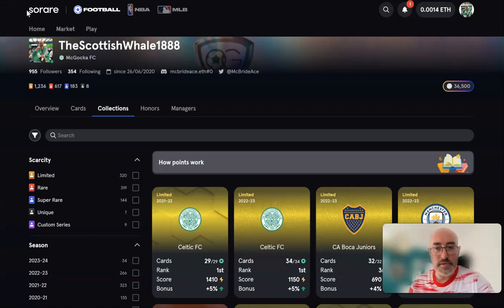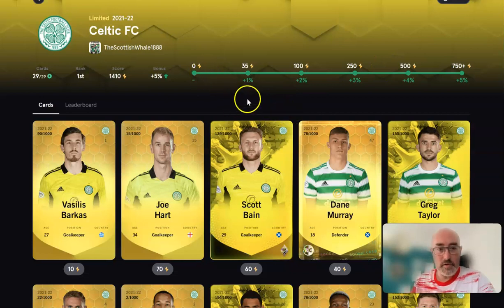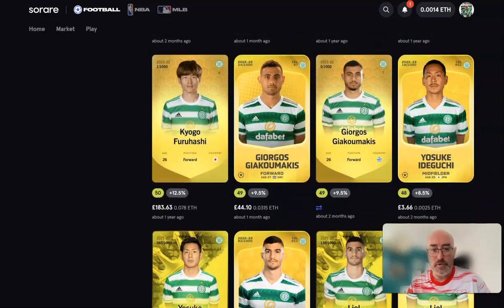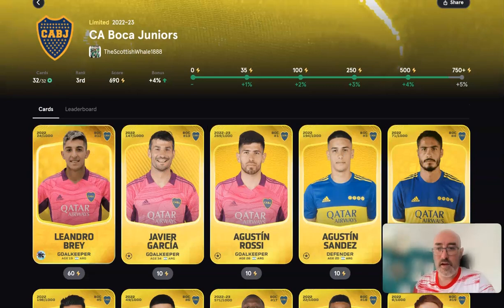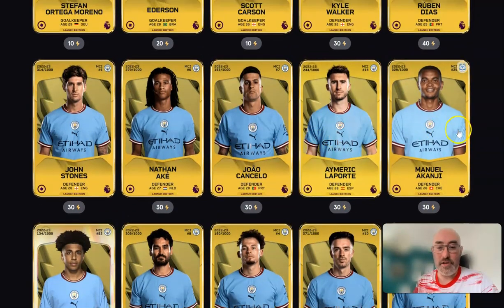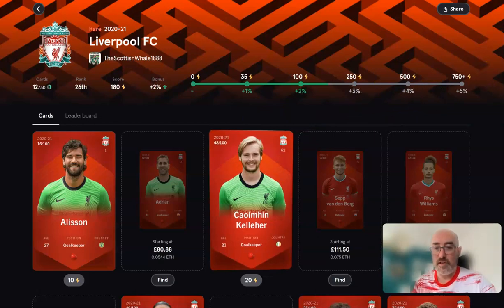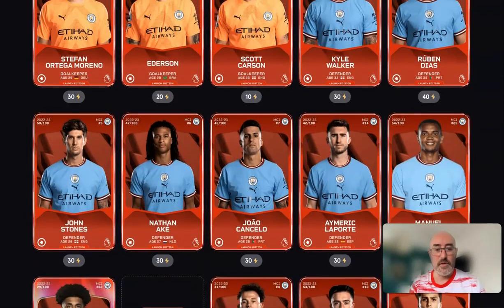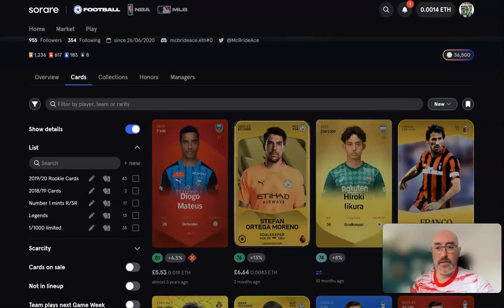Sorare Collections overview and discussion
a look at collections in general on sorare, and some personal ones